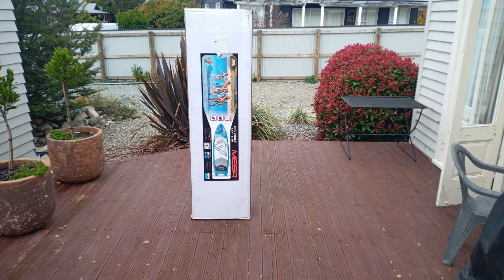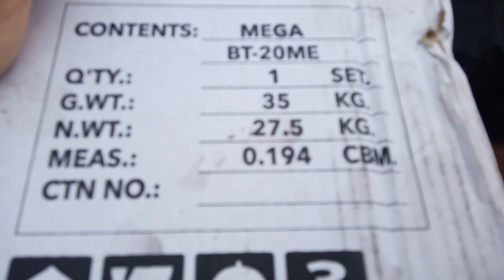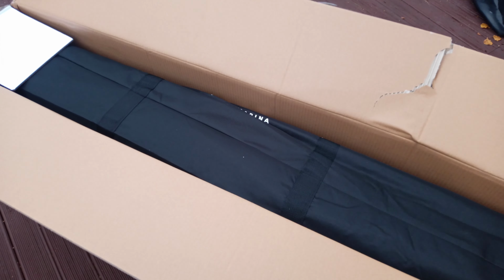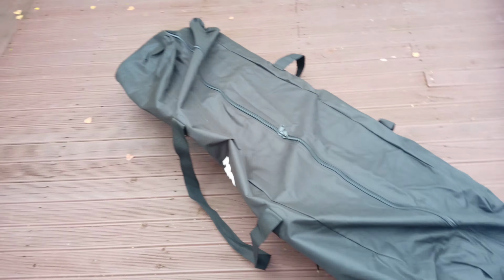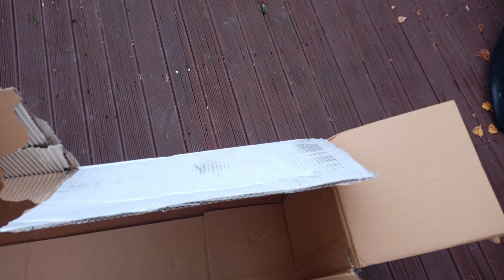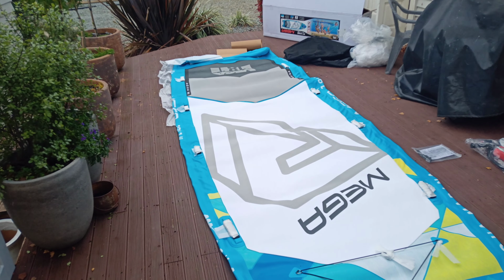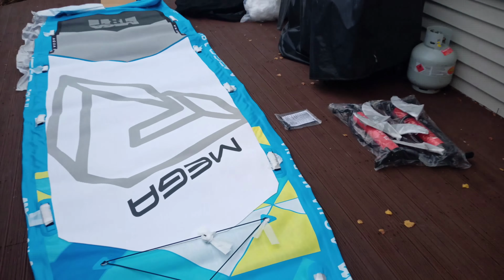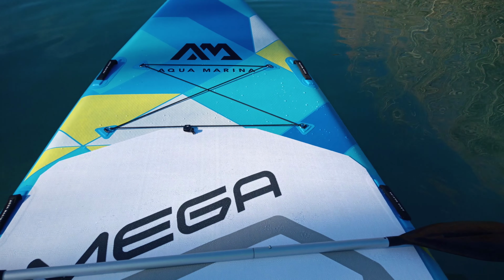Aqua marina mega isup 7 person unboxing, first look review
awesome board really impressive, length 18'1"/550cm width 60"/152cm, thickness 8"/20cm, volume 1400L, weight 60.6lbs/27.5kg, max payload 1433lbs/650kg, max Air pressure 8psi, this board will handle the whole family and friends. thank you for watching.